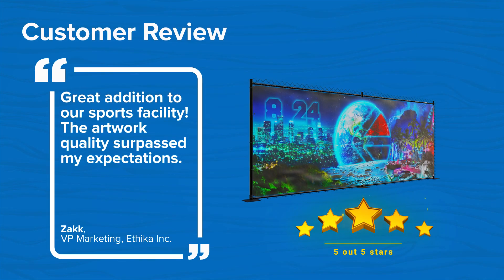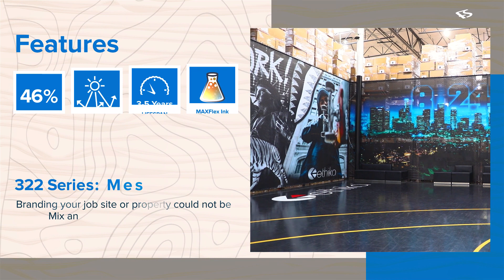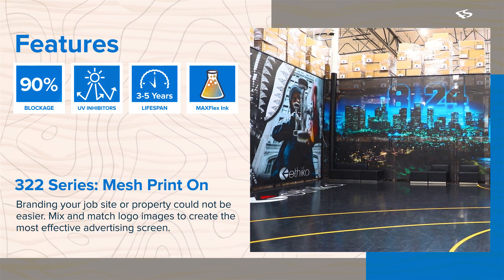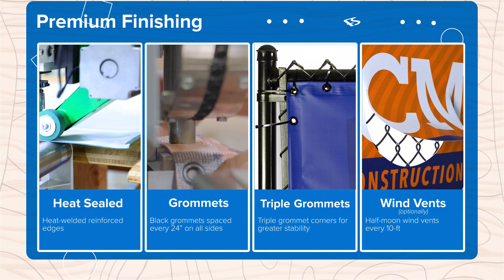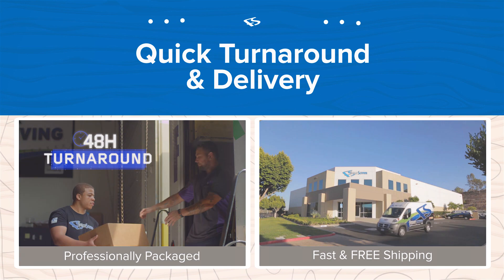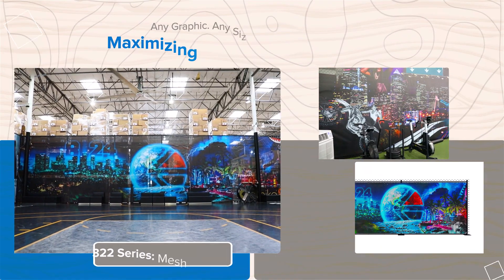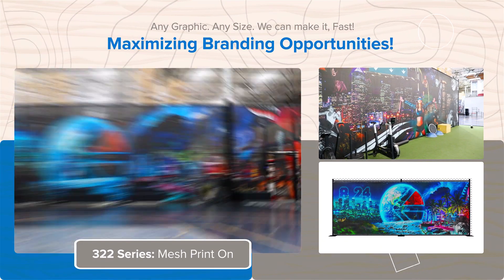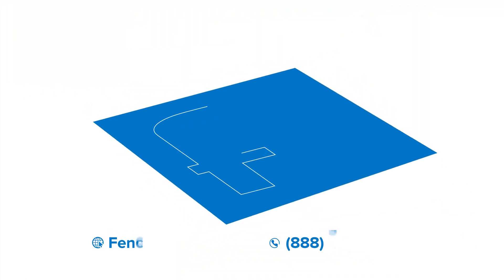Customer Spotlight: Ethika (Custom Printed Mesh Fence Wrap/Banner)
Ethika is a leading lifestyle brand based in San Clemente, CA.

Here's what they had to say about our product:
"Great addition to our sports facility! The artwork quality surpassed my expectations".

For More about our product:
Add a beautiful, lush back drop, or spatial divider to any special event, wedding or red carpet with the NatraHedge® freestanding hedge and Hampton Classic planter box. These are truly the best way to add privacy while enhancing the atmosphere of any residential or commercial space.

• Premium Advertising with good print clarity in high wind
• 90% Privacy Blockage
• Custom Sizing with Finishing Options
• Material: Vinyl Coated Mesh (PVC)
• 5-7 Year Expected Lifespan

0:00 Intro
0:05 Customer Review
0:09 Features
0:14 Premium Finishing
0:18 Quick Delivery
0:22 Recap